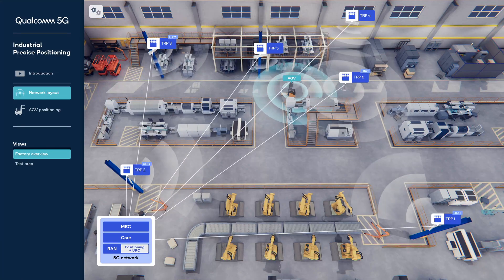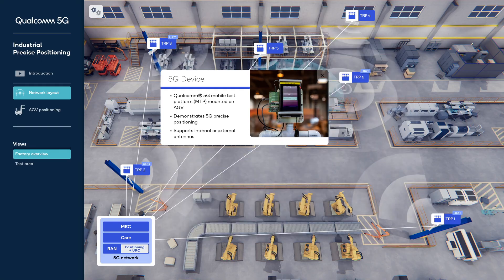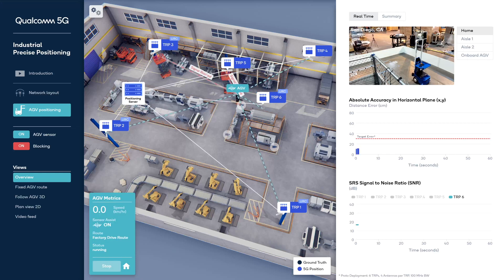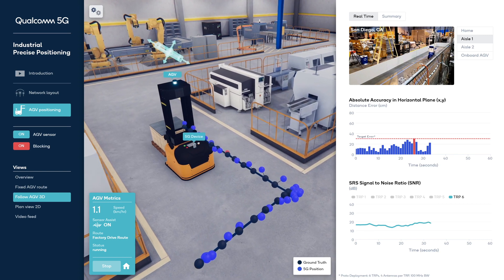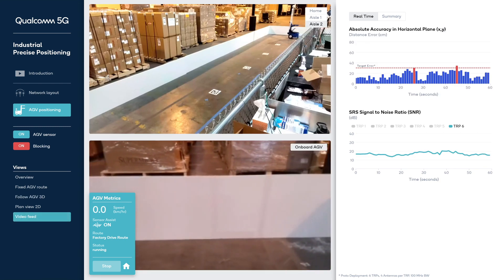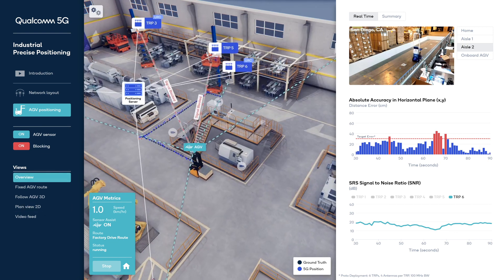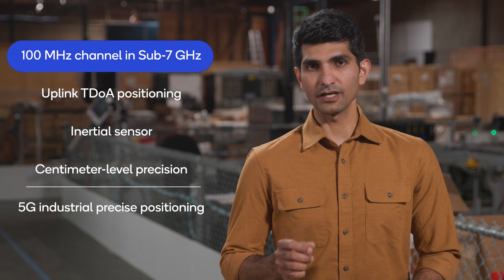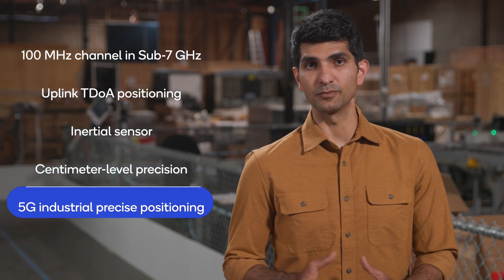5G Industrial Precise Positioning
The factory of the future, warehouse, or retail store comes to life when 5G precise positioning helps autonomous guided vehicles (or AGVs) navigate indoor spaces. 5G positioning can also help monitor supply chains, track inventory, and enhance personnel safety to help industries attain higher operational efficiencies.